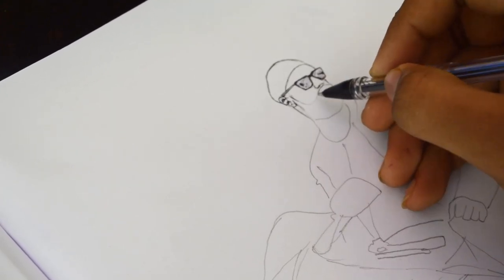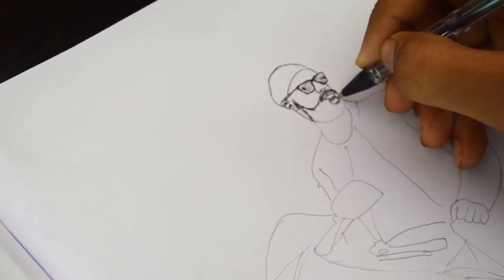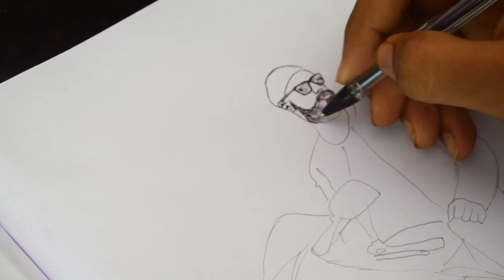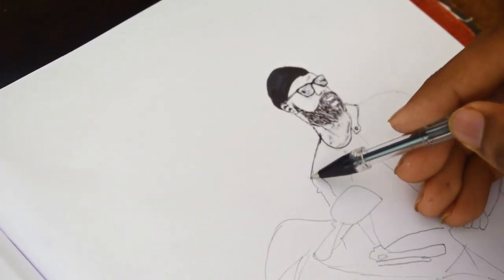HOW TO DRAW JS FILMS ( JASMINDER SINGH)!!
About me-I am a photogrpaher and artist from india ,message if you want your sketch or photoshoot.

My photography account

My art related instagram account-